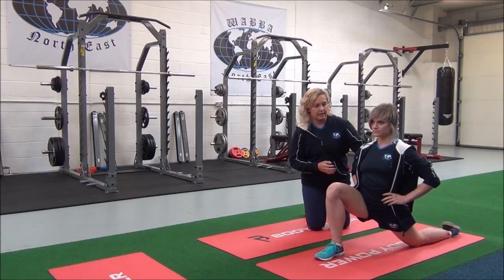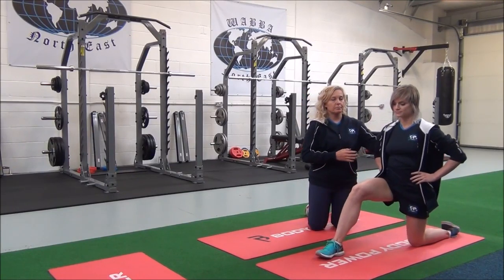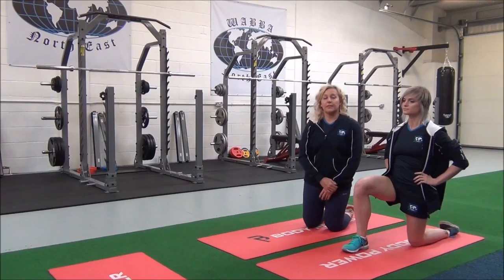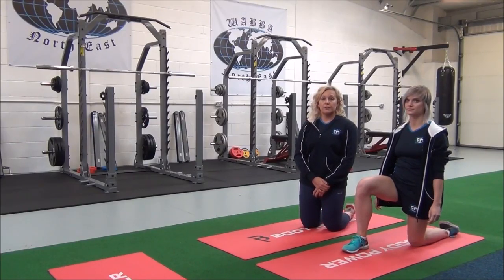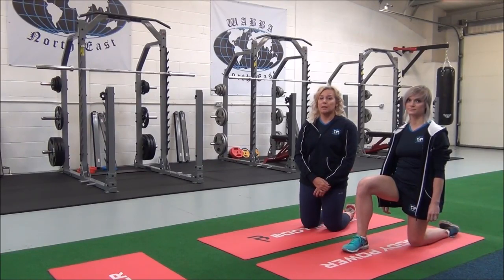WABBA Kneeling Abdominal & Hip Flexor Stretch